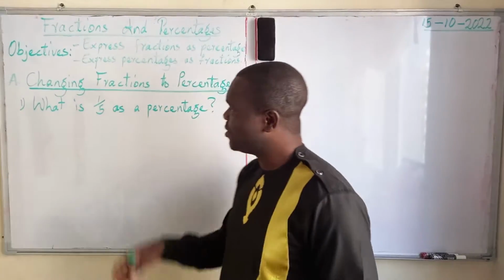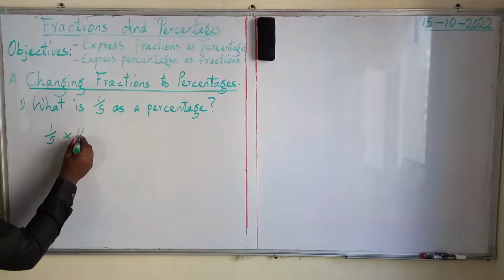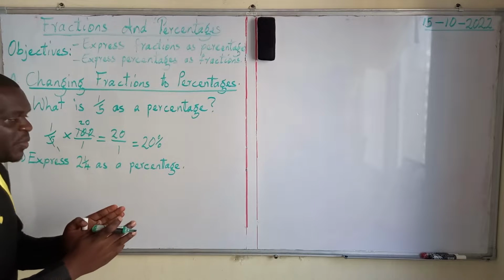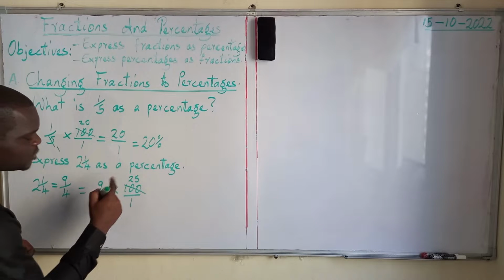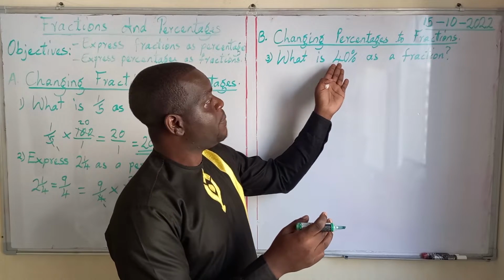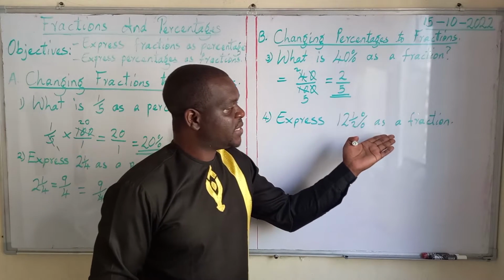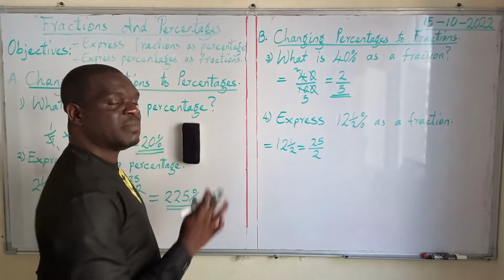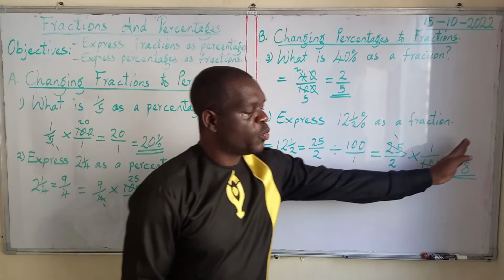FRACTIONS AS PERCENTAGES 033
Topic: FRACTIONS
Lesson: Writing Percentages as Fractions & Fractions as Percentages
Lesson Objectives: By the end of the lesson, learners should be able to;
- Express Fractions as Percentages
- Express Percentages as Fractions